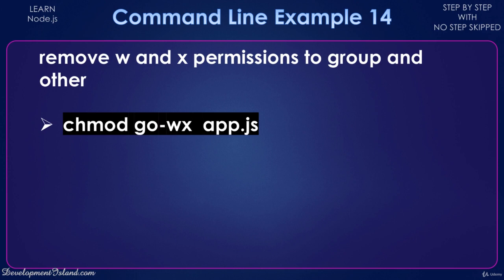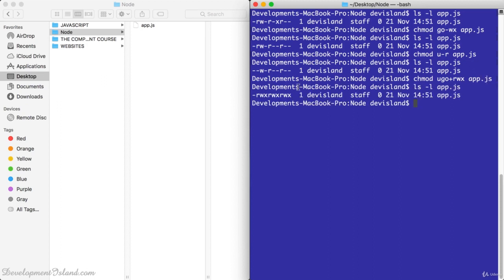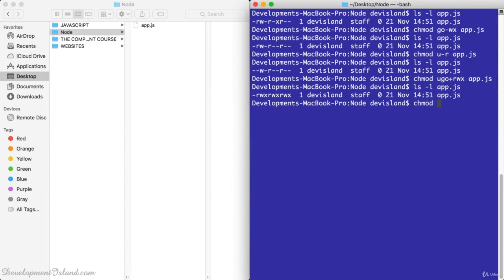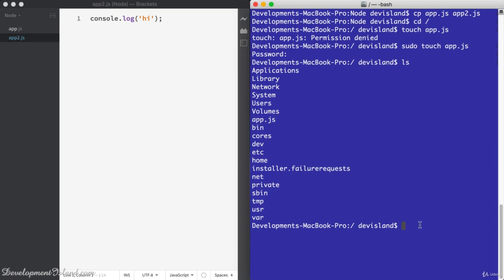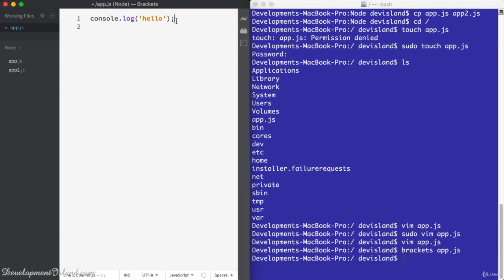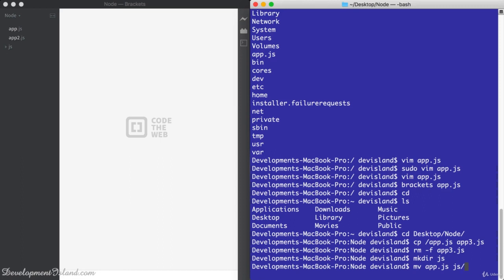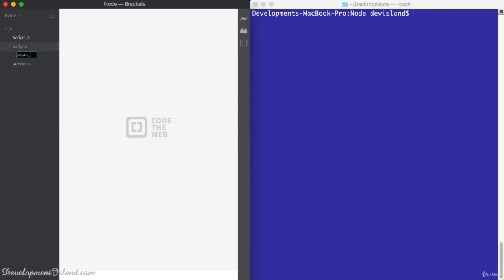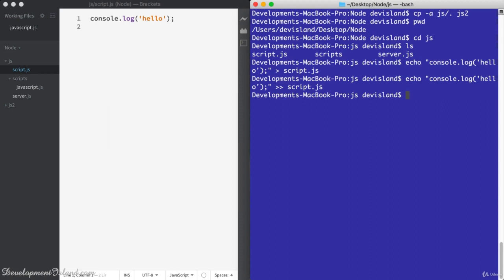2. Command Line Crash Course Part II